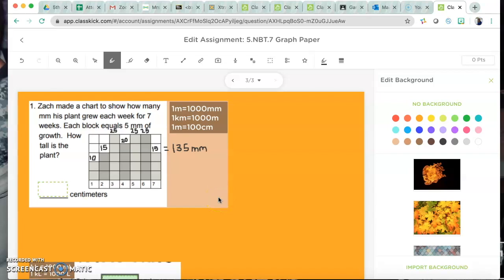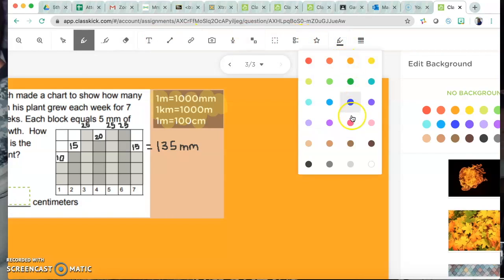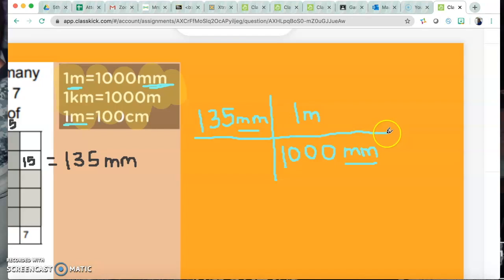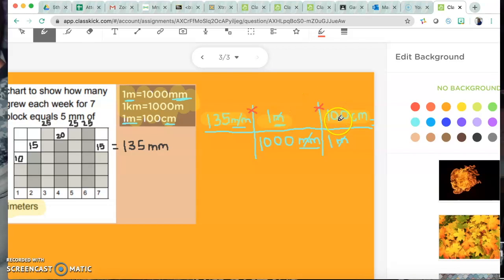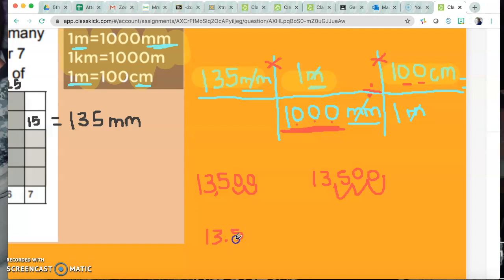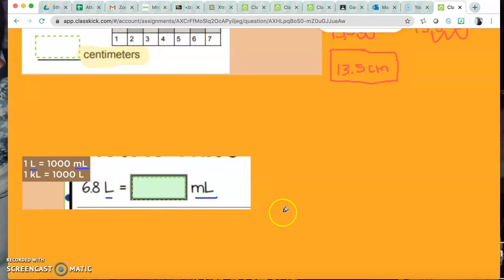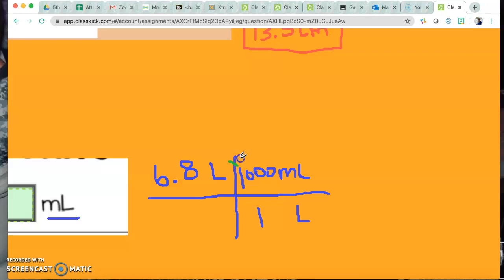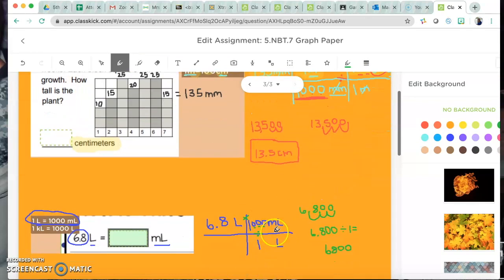"Fence Post" Coversations